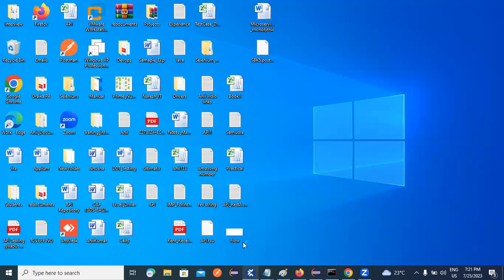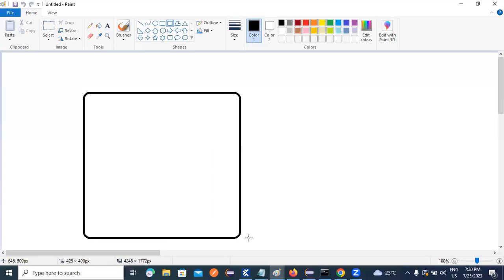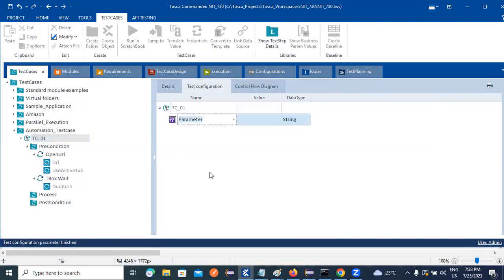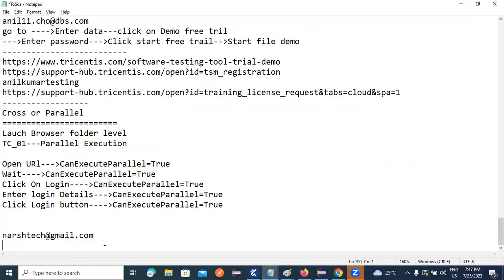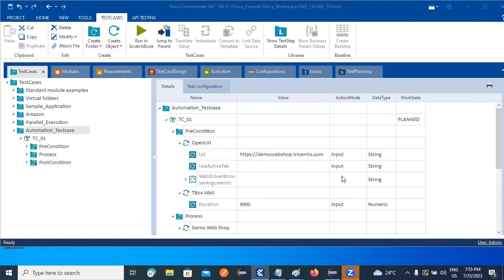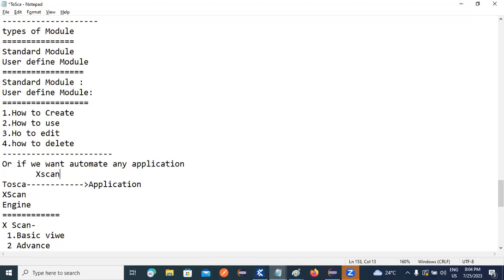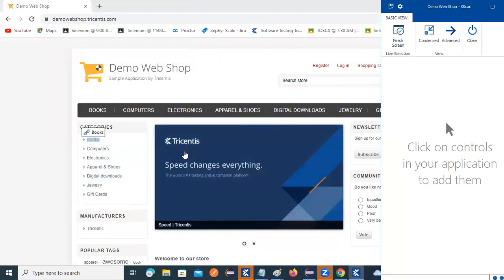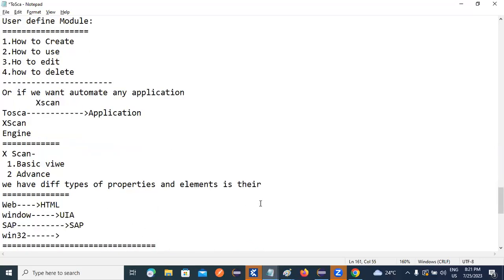Tosca QA Tools Session 12